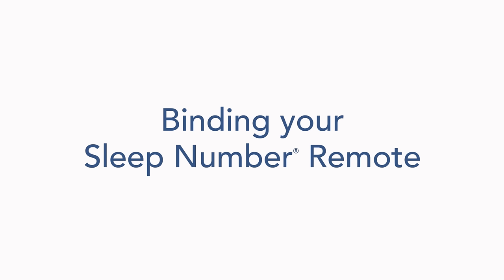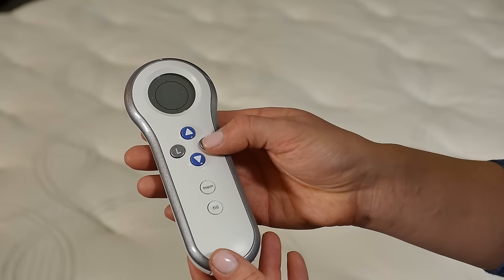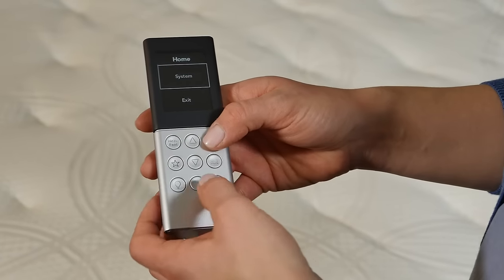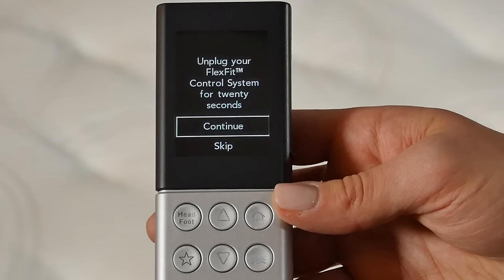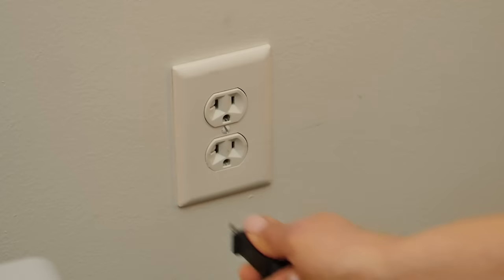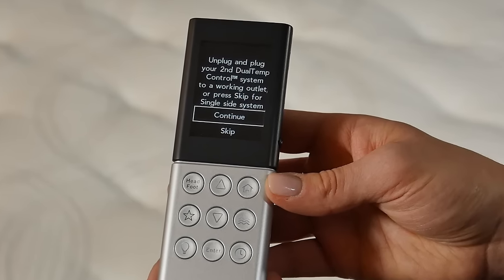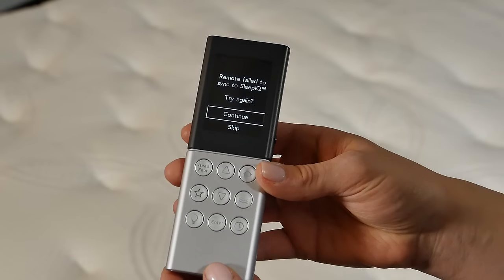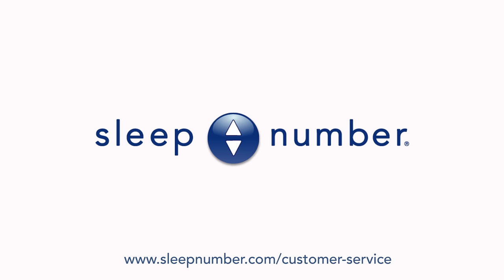How To Connect Sleep Number® Remote To Your Bed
Whether you're binding (connecting) your Sleep Number® remote to your bed for the first time, or you need to reset your remote to factory setting and reconnect it, we are here to help. Learn more with our Sleep Number 360® Remote Guide

Your Sleep Number® remote needs to be connected to your Sleep Number 360® smart bed to enable you to adjust your smart bed. We examine remote binding (syncing) for three different remote types: the innovation series, the advanced series, and the universal series. We also review how to troubleshoot common problems encountered during this process, including what to do when your remote won’t sync.

What You'll See:
0:00 - Determining Your Remote
0:45 - Innovation Series Remote
1:17 - Advanced Series Remote
1:43 - Universal Remote
3:00 - Connect to FlexFit™ smart adjustable base
4:15 - Connect to DualTemp™ System
5:26 - Connect to SleepIQ® System

At Sleep Number, our goal is to improve lives by providing people with the best possible sleep every night. As a leader in sleep innovation, we understand that no two people are the same; that's why individuality is the very core of Sleep Number. Using world-leading sleep science and data, we've innovated the Sleep Number 360® smart bed to bring you effortless comfort and an individualized sleep experience. Because quality sleep isn't just vital to our health and wellbeing — it's life changing.

We have everything you need to guide you on a journey to better sleep.